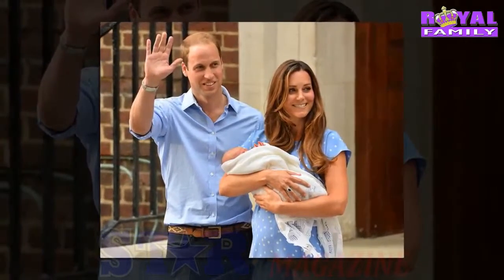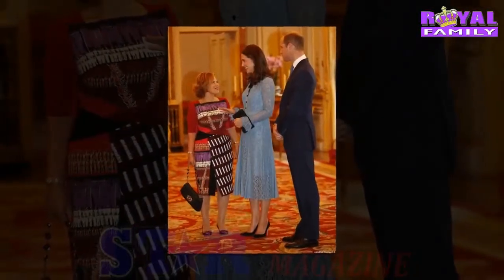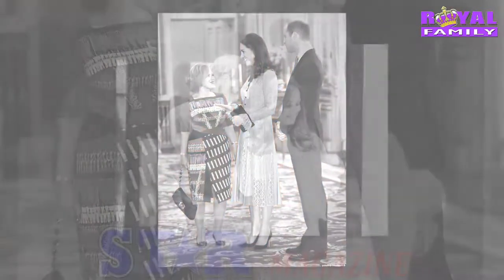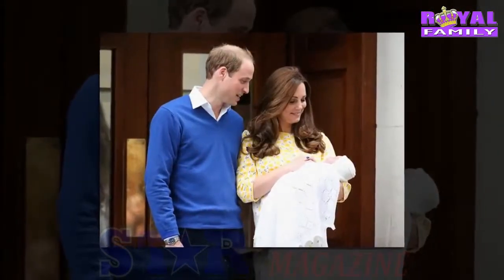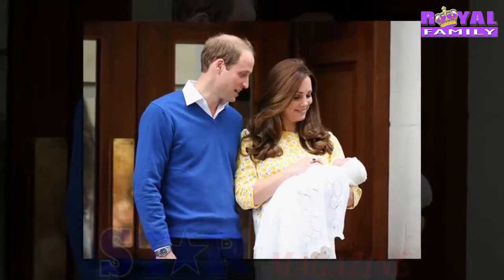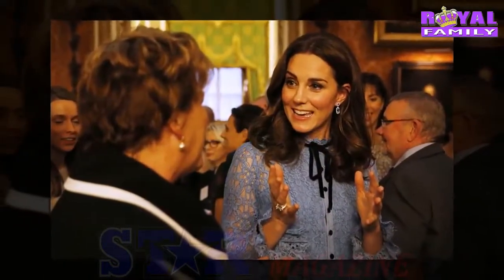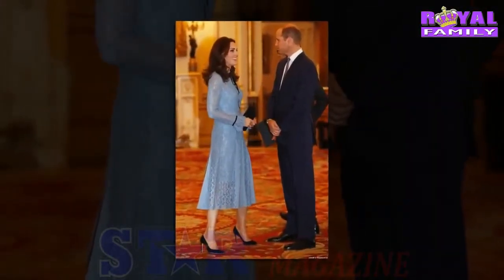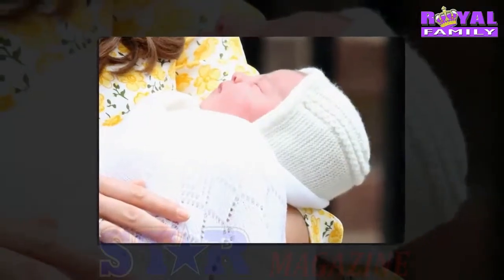Is Fermented Pomegranate the Secret to Kate Middleton’s Pregnancy Glow